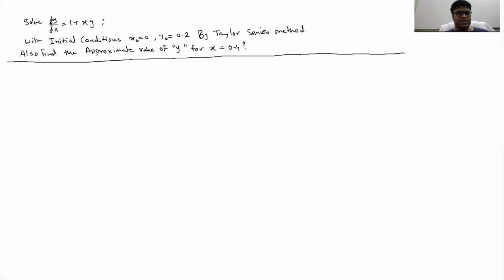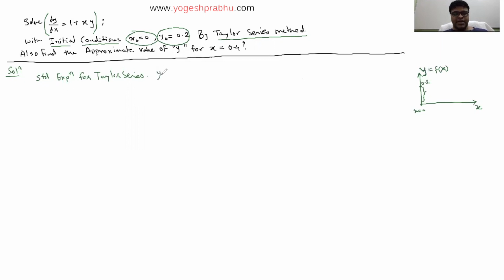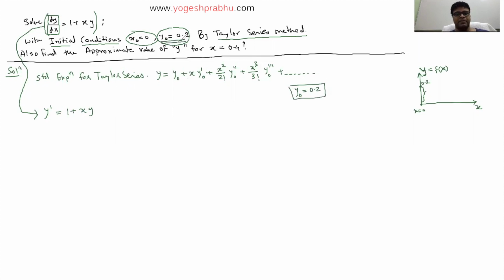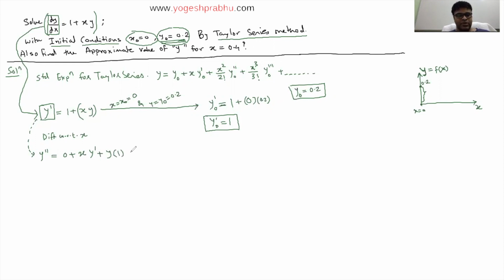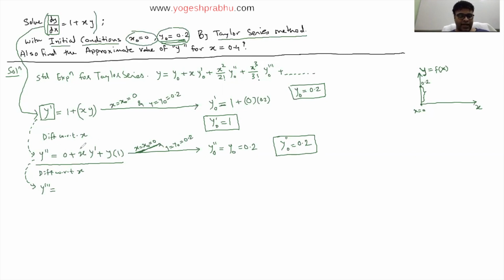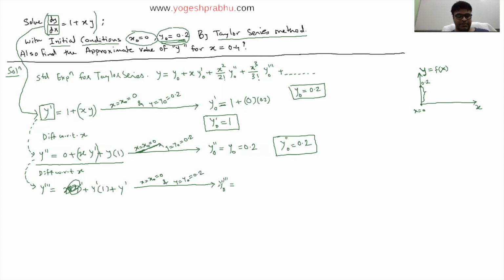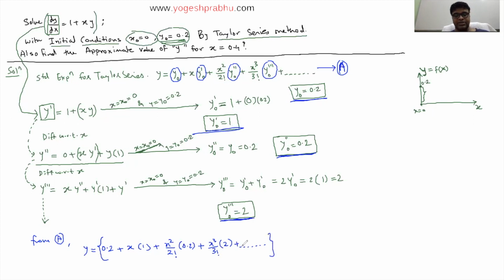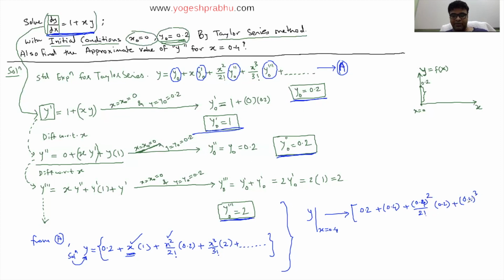Taylor Series method of solving Differential Equations | solved problem (D18 1.f)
In this video I have explained how to solve differential equation by Taylor series method with the help of simple problem.